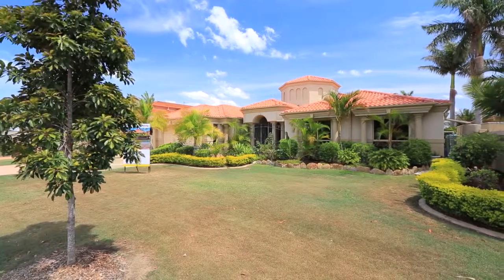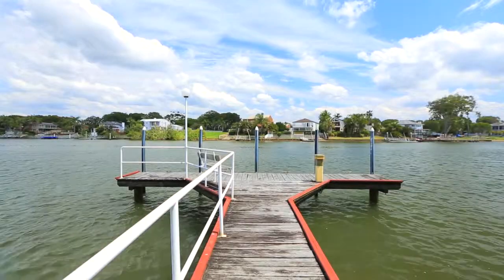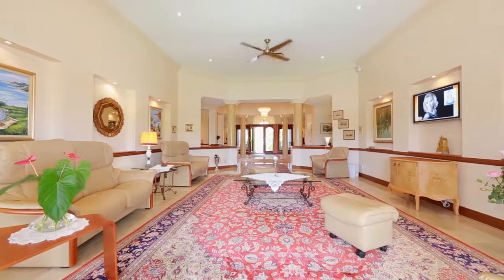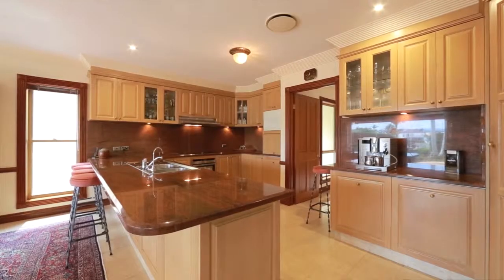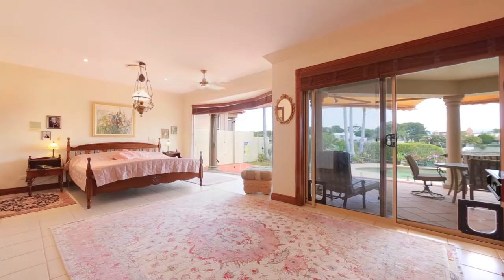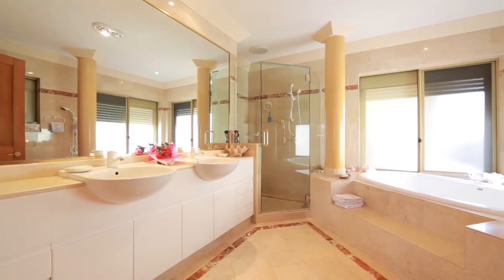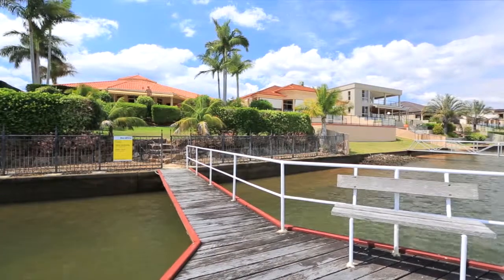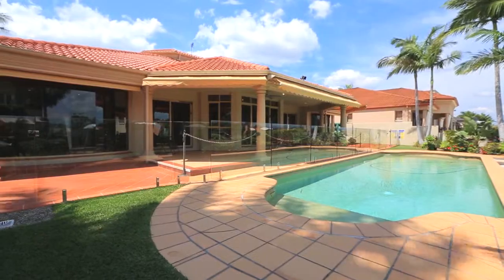15 Sir Bruce Small Boulevard - Benowa (4217) Queensland by David Goldzweig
This prestige, Main River home, on a 1,166 square metre block with 23.5 metres of riverfront is ready to be sold.
Featuring:-
High ceilings and marble flooring in the living areas;
Quality kitchen with granite bench tops;
The Master bedroom with ensuite and walk-in wardrobe;
Duncted air-conditioning;
Multiple water tanks;
Covered entertaining area;
River views;
Large pool;
Manicured gardens; and
A jetty.